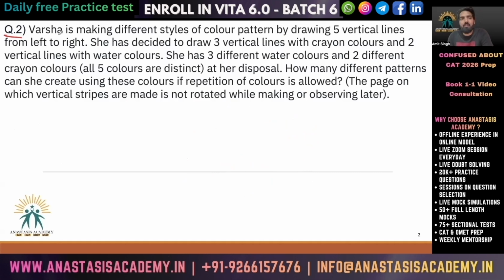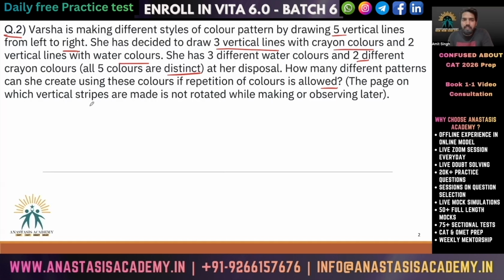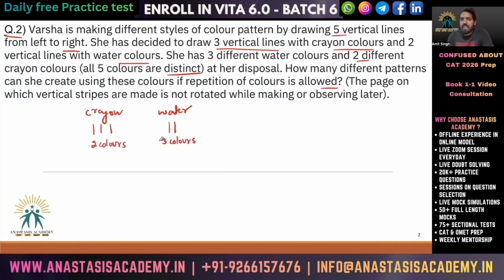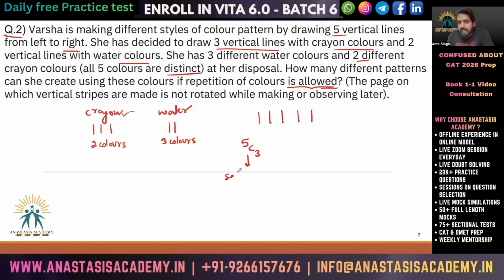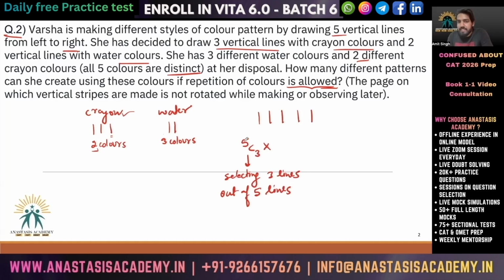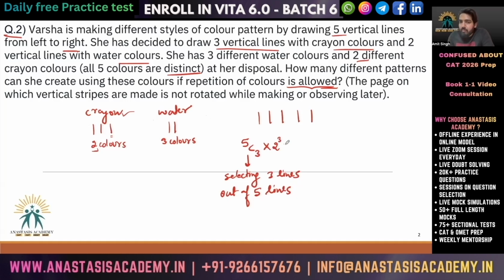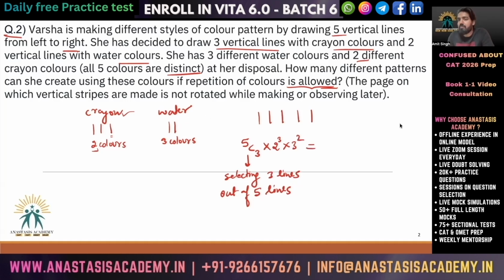Question 82| Quant Question of the Day-Try Solving This in Under 2 Minutes | CAT | XAT | NMAT | SNAP